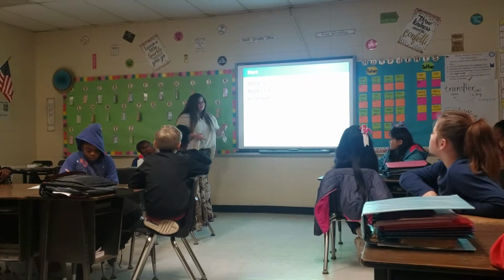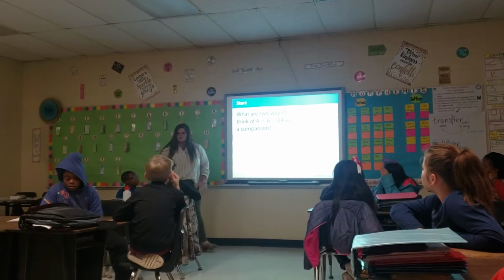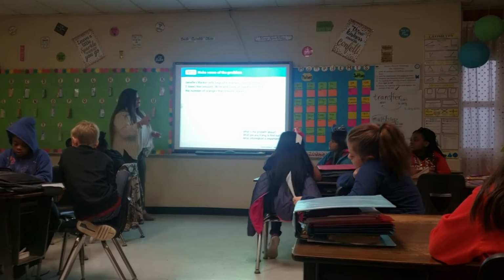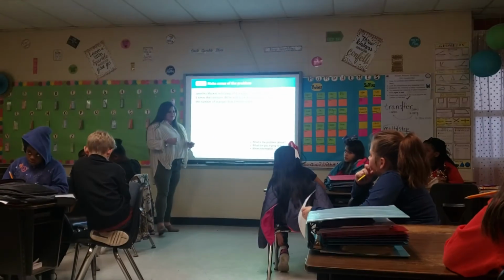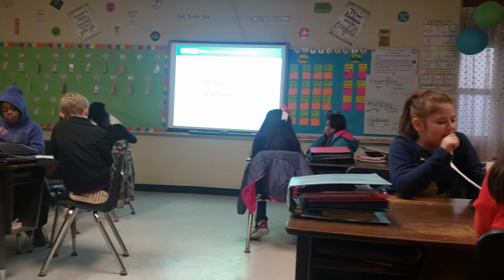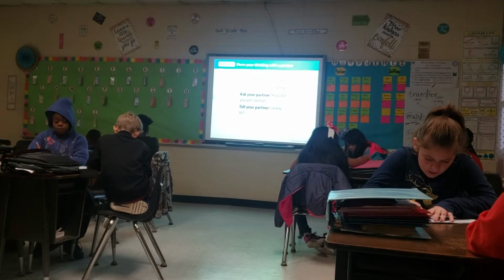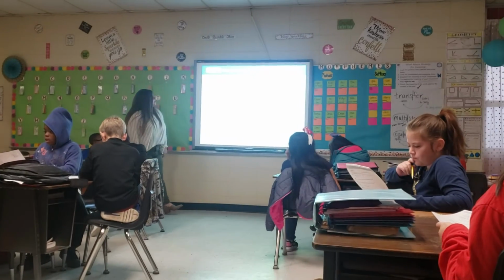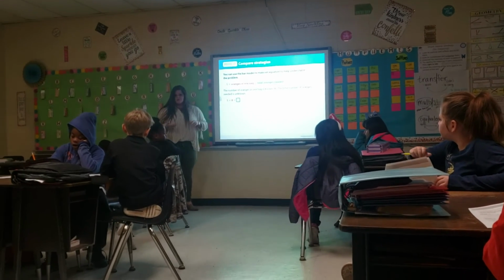Novice video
Video for reflection